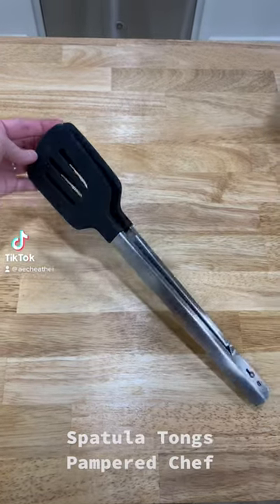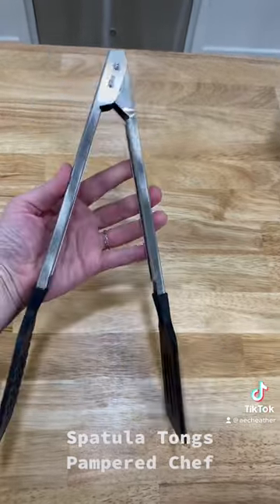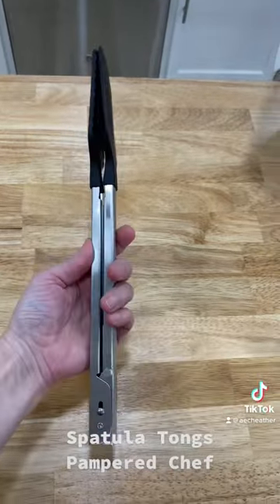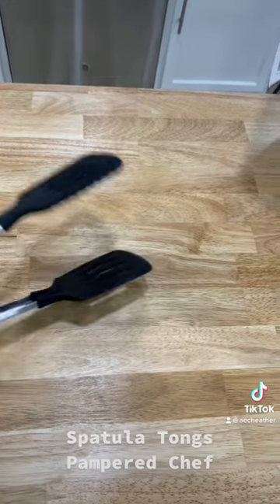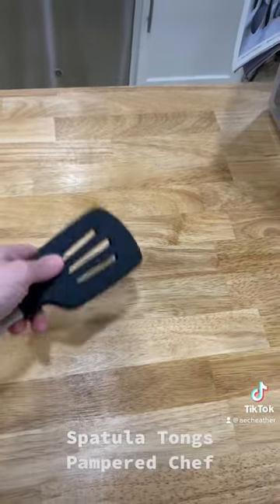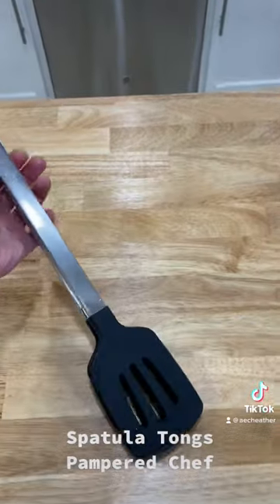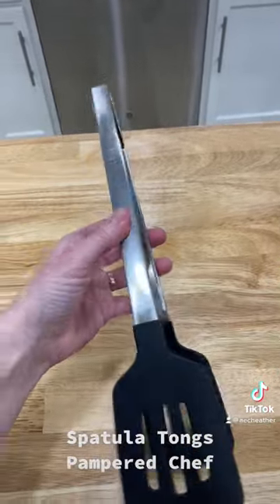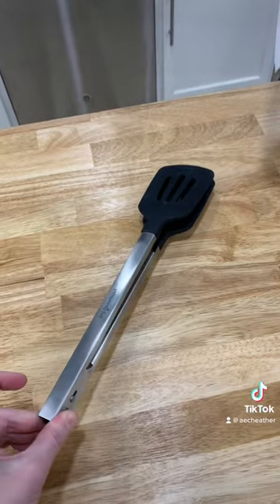JUST RELEASED! Spatula Tongs - Pampered Chef 2023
These Spatula Tongs are a must-have for every kitchen. These stainless steel tongs have wide, slotted silicone tips that are ribbed on one side and smooth on the other, so you can grip and flip heavier or awkwardly sized foods like burgers, chicken, and quesadillas with ease. The silicone makes them safe to use in any kind of cookware without worrying about scratching. And when you’re done using them, just hold the tips tip-side up to lock for easy storage. 3-year guarantee 14" (35-cm) Tips are heat-safe to 450°F (230°C) Dishwasher-safe